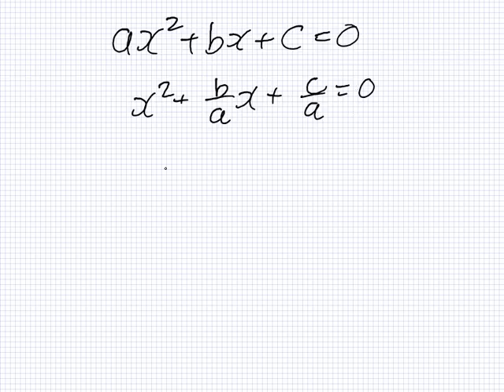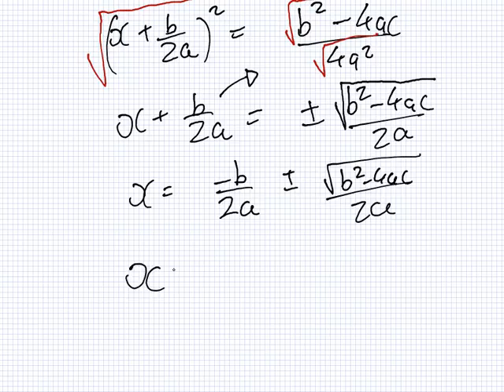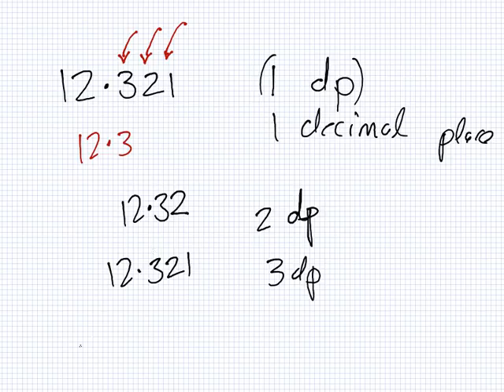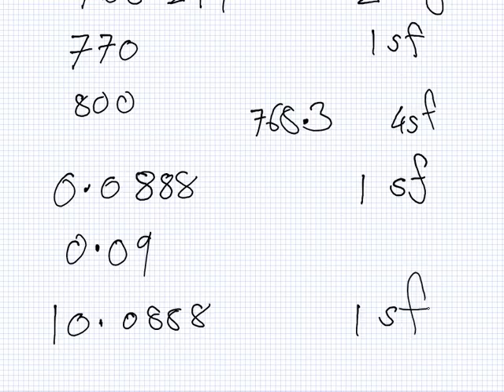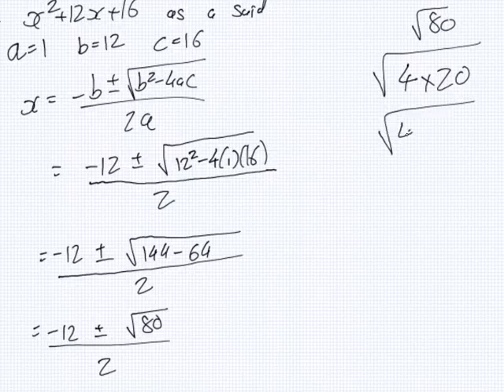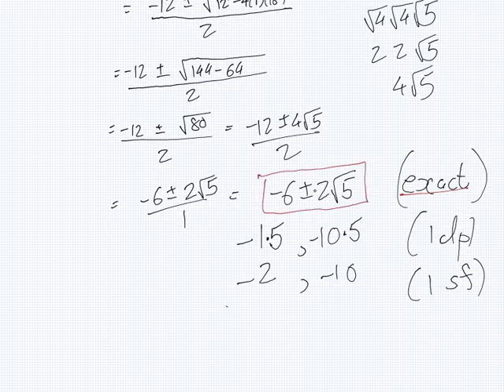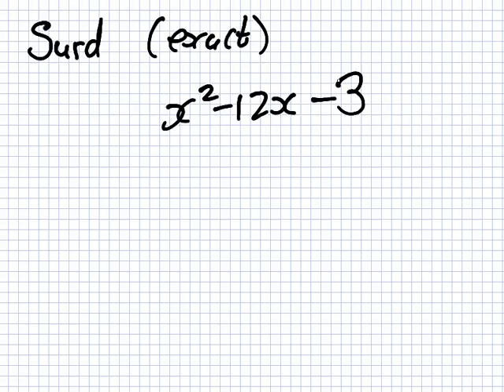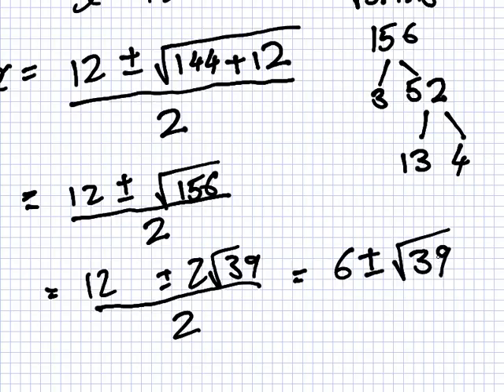Maths for Science | Lesson | Algebra | The Quadratic Formula